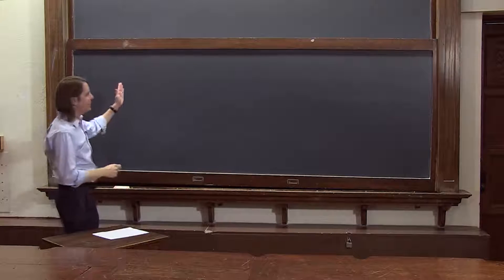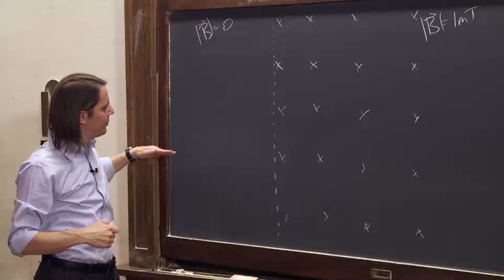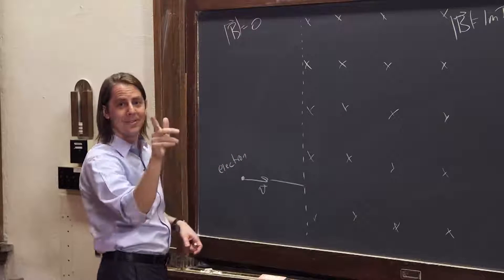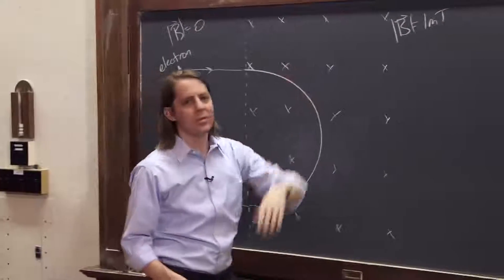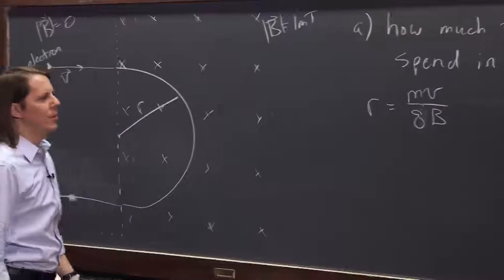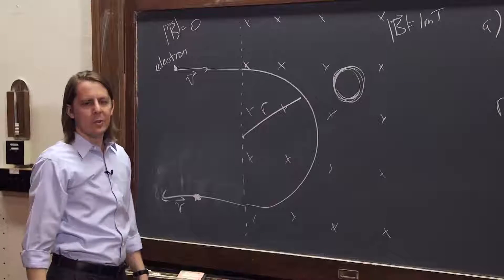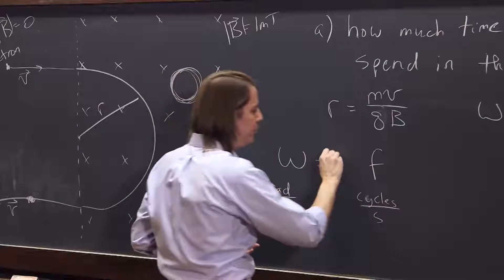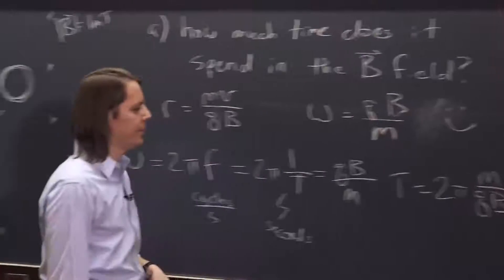PHYS 102 | Charged Particle Trajectory 5 - Bouncing an Electron off of a Magnetic Field 1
This is an example problem about an electron entering and exiting a region of uniform magnetic field.  How long does it take?